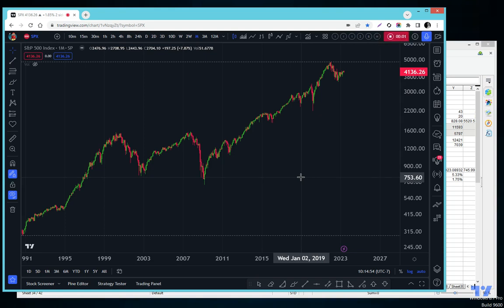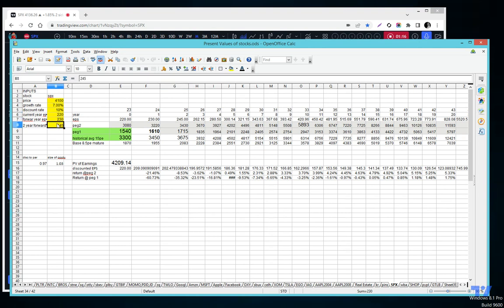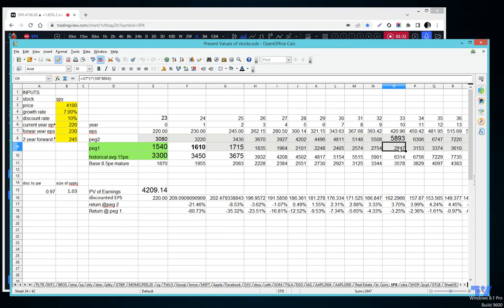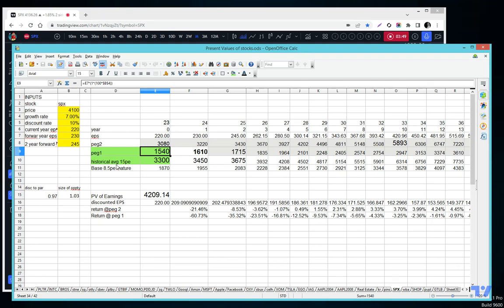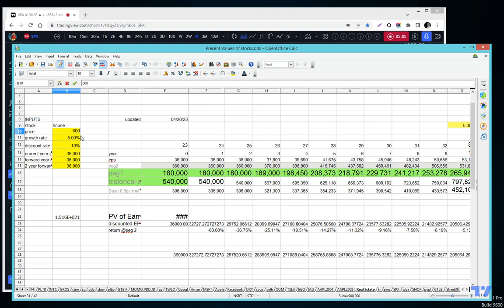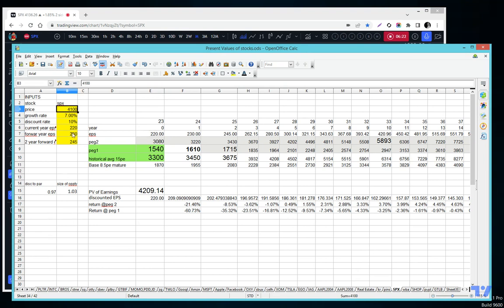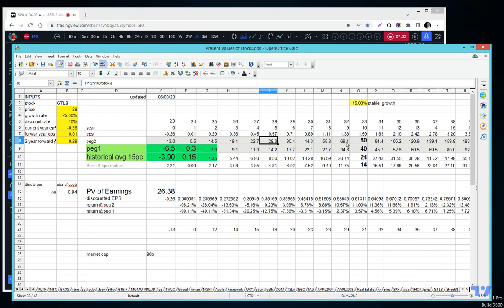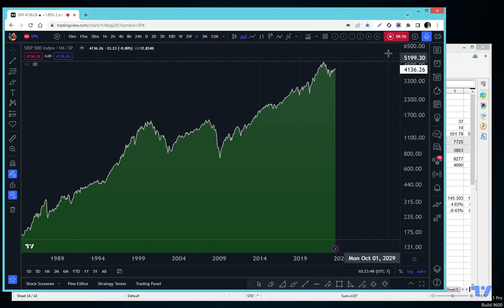How to use Warren Buffett and Peter Lynch investing valuations : SPX and GTLB valuations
SPX: stock prices are a picture, but life is a movie

daily stock prices dont tell the whole story. They only reflect the buying and selling of yesterday. The businesses behind the stock are dynamic and change over time. Like Warren Buffett and Benjamin Graham always preach, you can wake up one day and Mr Market will bring you a different and possibly wild price that may surprise you. You get to choose what you want to swing at.